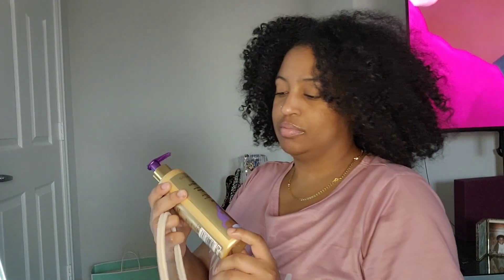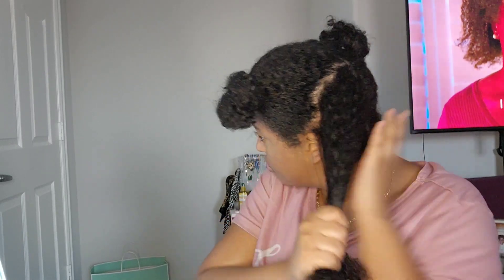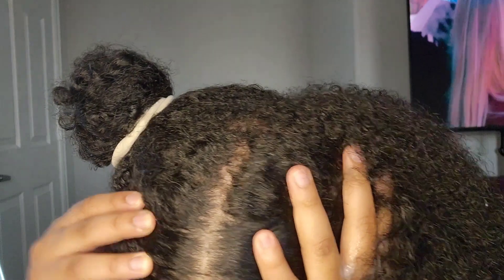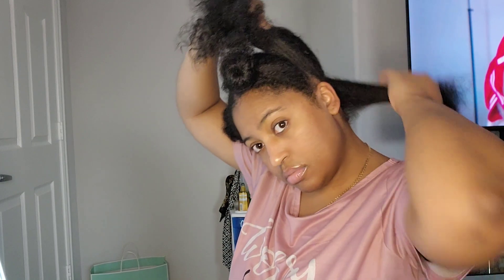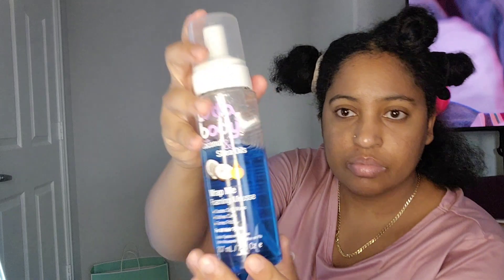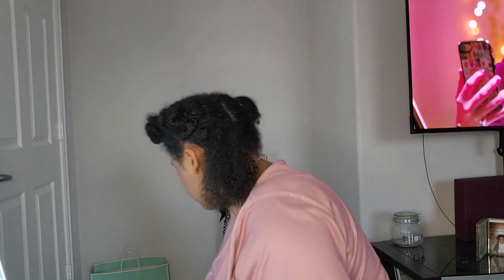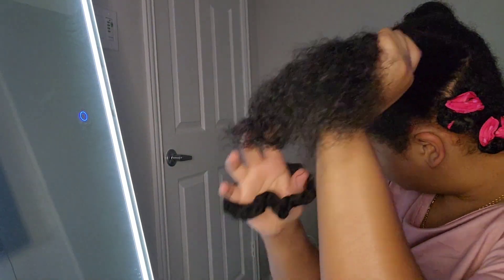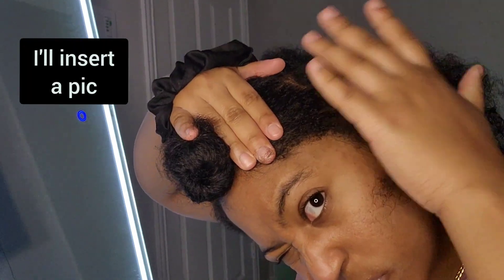Curly hair routine| No heat| 3c/4a hair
Achieving curly hair with curl foam rollers can be easy with the right techniques. Follow me as I use a few products to perfect my curly hair routine. No heat necessary but if you need to, I recommend low heat. I have a 3c/4a hair and this style lasts for 4 to 5 days even while I workout throughout the week (4 to 5 days a week). If you have any questions, feel free to drop them in the comment section below.

Products:
foaming mousse